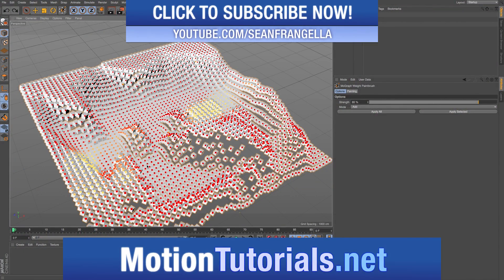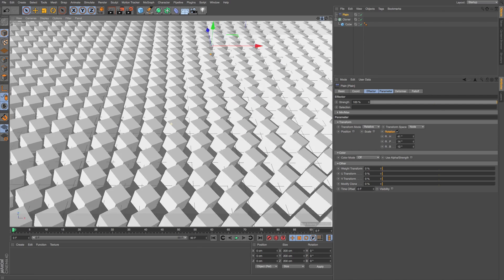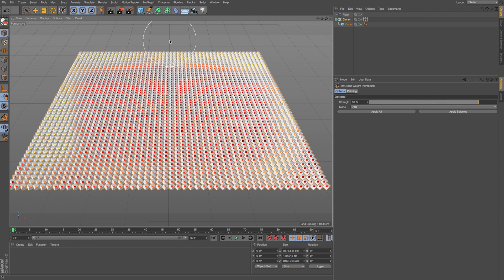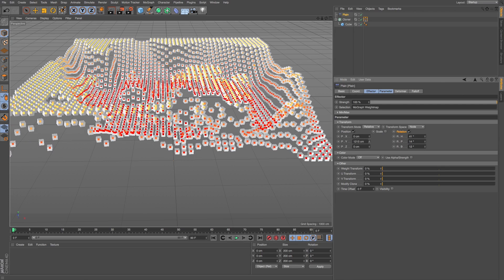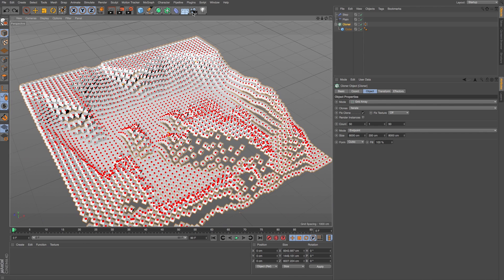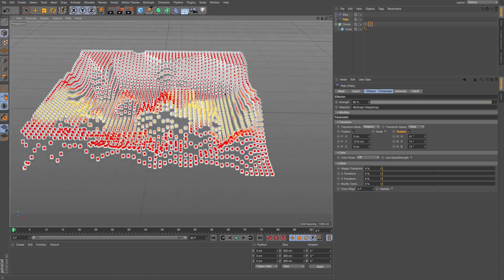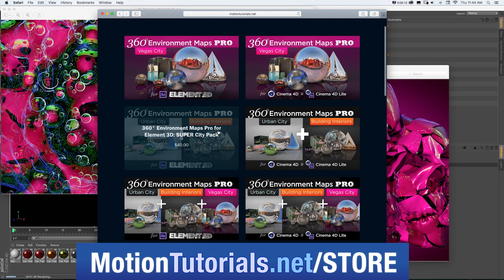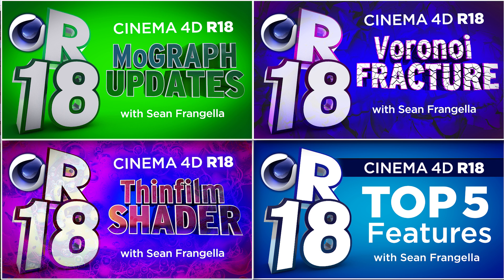Cinema 4D R18 - MoGraph Cloner Weight Painting - New MoGraph Animation Feature Tutorial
In This Cinema 4D R18 tutorial video, learn about an update to the MoGraph Cloner Animation system, the new MoGraph Weight Painting system with the MoGraph Weigh Paint Brush. With the C4D R18 Mograph Weight Paint Brush, you can select areas of clones to be affected by effectors, using a Paint Brush similar to vertex painting. By using the new Cinema 4D R18 MoGraph Weight Paint Brush, you can have areas of clones affected and not affected, with smooth falloff in between. This new feature and updates in Cinema 4D R18  are just a few of many updates for C4D R18, available in 2016.

There are also additional updates to Cinema 4D R18 including the Material updates with the ThinFilm Shader and Parallax Bump Mapping, Inverted Ambient Occlusion, the new Shadow Catcher materials, MoGraph updates, new effectors, and more! To learn about other updates to Cinema 4D R18, be sure to check out